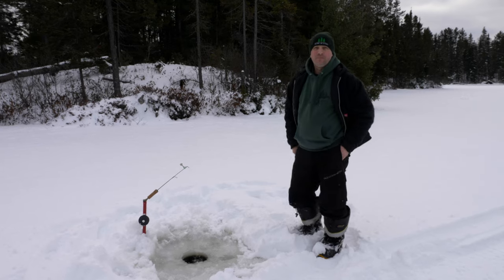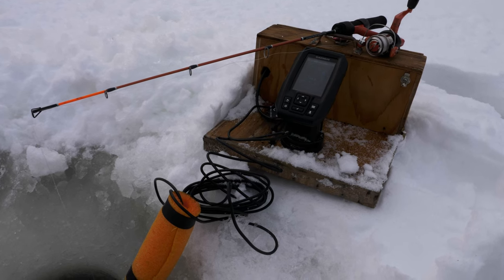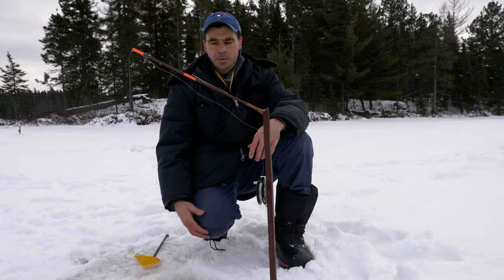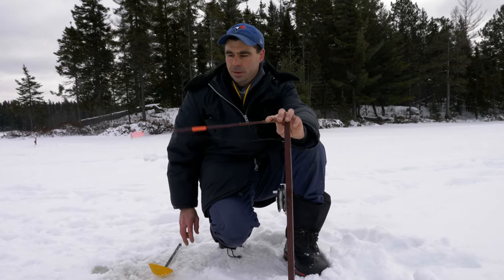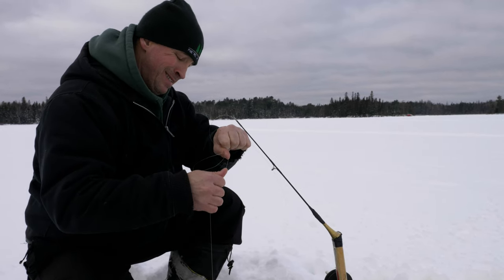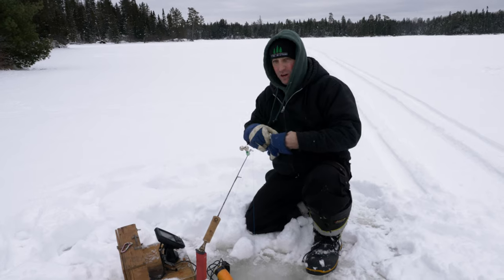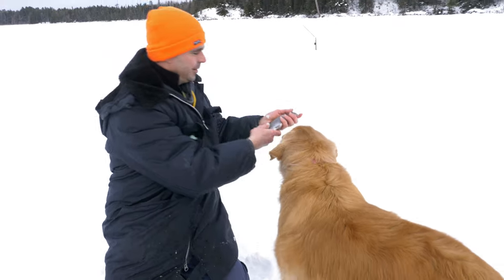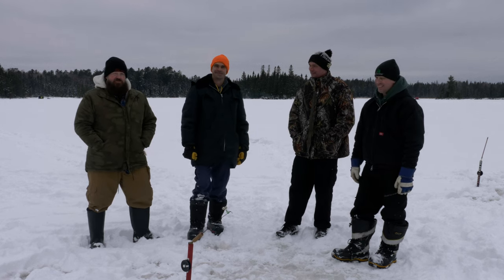ICE FISHING for RAINBOW TROUT | Sudbury Ontario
Ice fishing for rainbow trout just outside of Sudbury Ontario Canada 🇨🇦. Join me, Jamie and some friends as I make a return to trip to Malbeuf Lake just north of Capreol. Doug

Pinetree Line

Camera Gear & Accessories I Use:

Canon EOS R
Canon 50mm F1.8 lens
Canon 16mm - 35mm F4
Canon EF 70mm-300mm f/4-5.6
GoPro Hero 8 Black
F Stop small pro ICU
Rode Videomic Pro
Rode Wireless Go II
Rode Lavalier Go mic
Nanuk 915 Waterproof Case
Vanguard Alta Rise 45 Camera Bag
Manfrotto Ball Head
Case for Rode Wireless Go II
Rode Lav Wind Furs
Replacement Batteries for EOS R
Neewer Battery Case
GoPro Suction Cup Mount
Memory card for GoPro
Memory card for EOS R
External Hard Drive LaCie Rugged
Variable ND Filters

Storyblocks